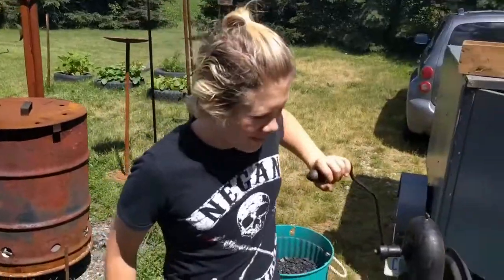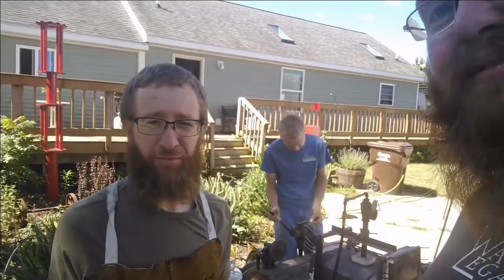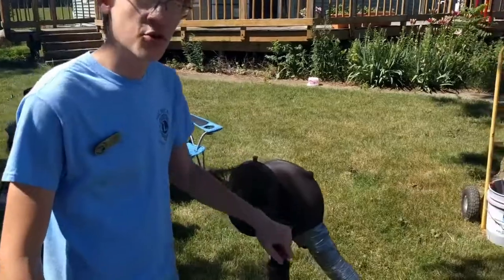Road trip to forge some BELT BUCKLES!!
I head to a hammer in hosted by a local(ish) blacksmith group.  We made some belt buckles, there was a leaf making demonstration, and we all had a great time.